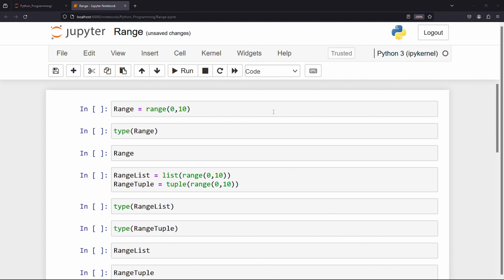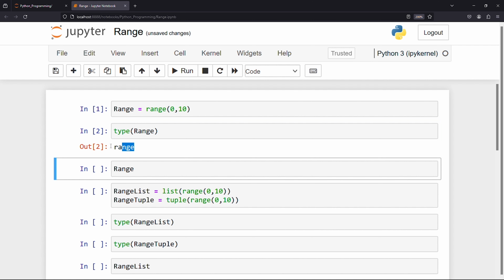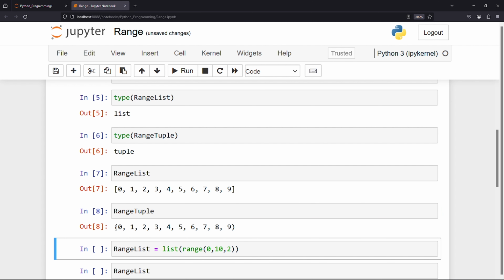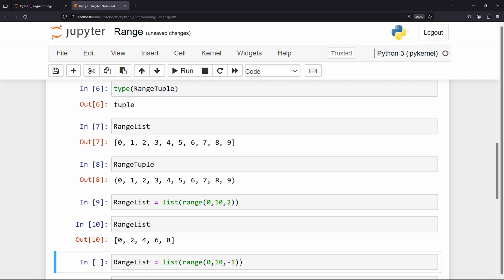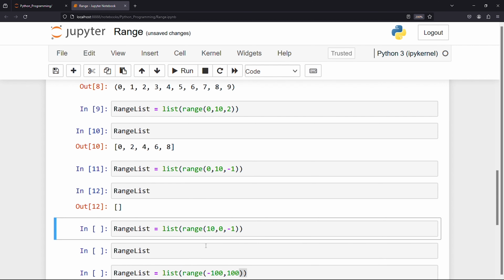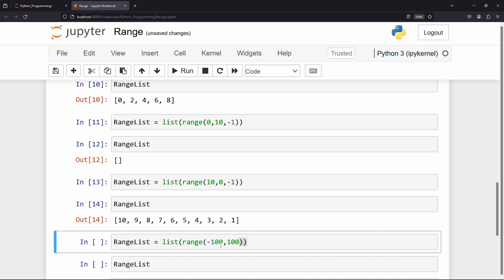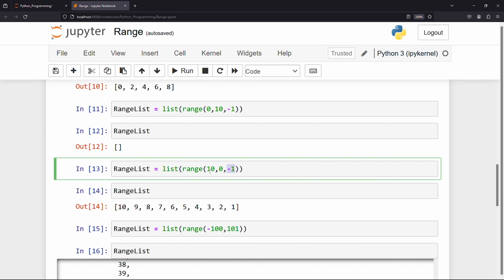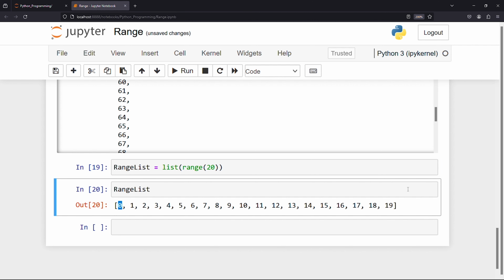Range in python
Hello everyone, In this view you can learn about range data type in python.